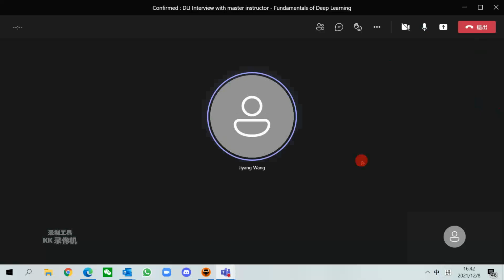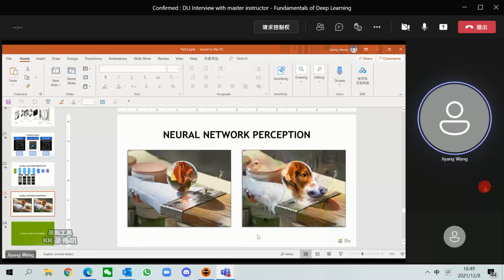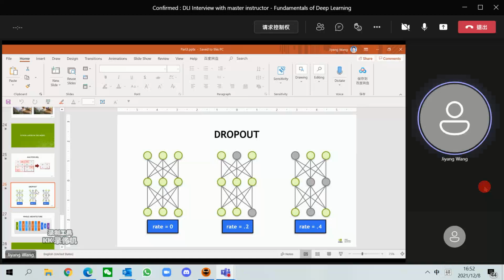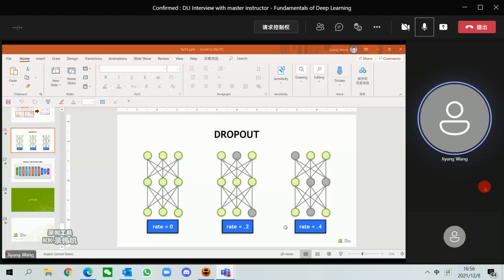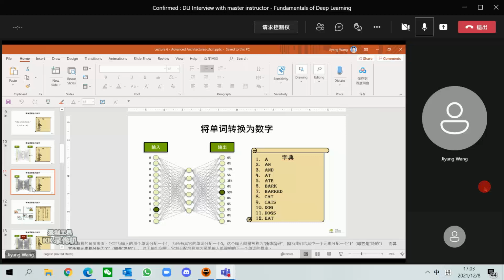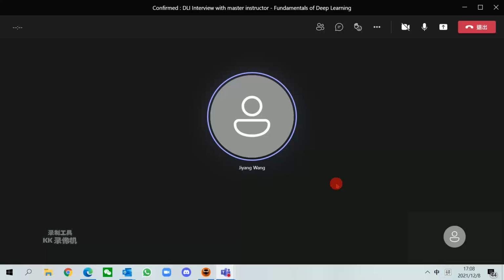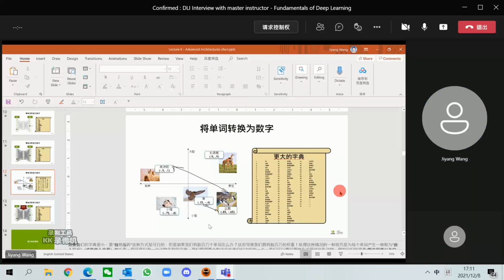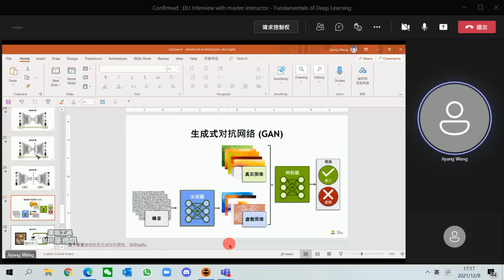Nvidia Fundamentals of Deep Learning Instructor Interview - Alan